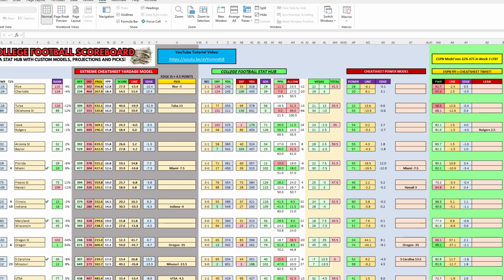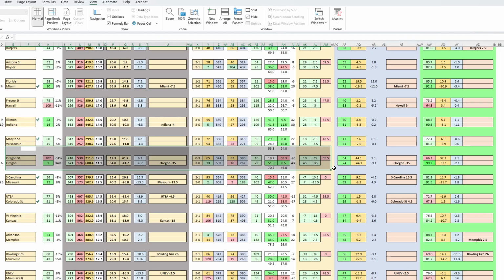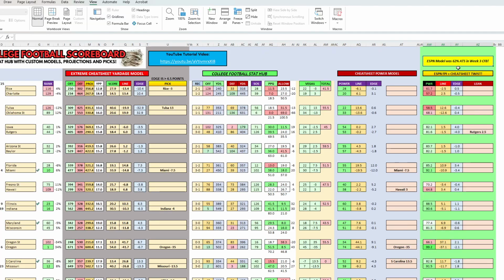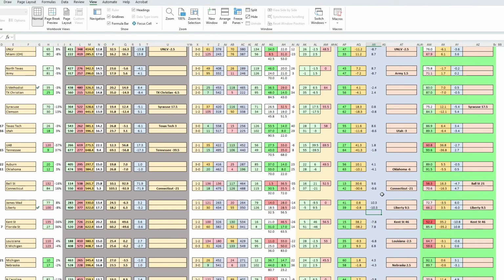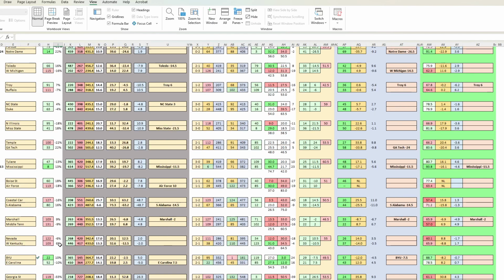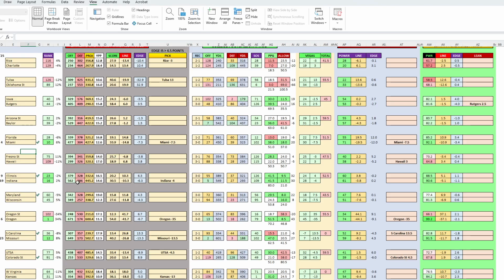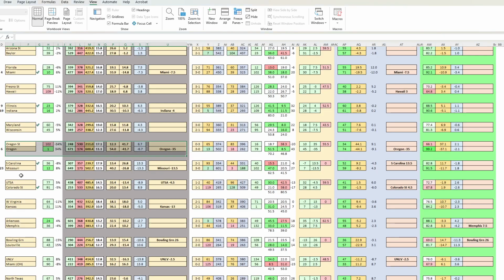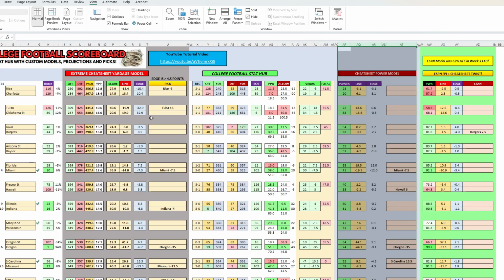2025/26 College Football CheatSheet Tutorial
College Football CheatSheet Tutorial

We provide cheatsheets for NFL, CFB, PGA, NBA, CBB, etc!